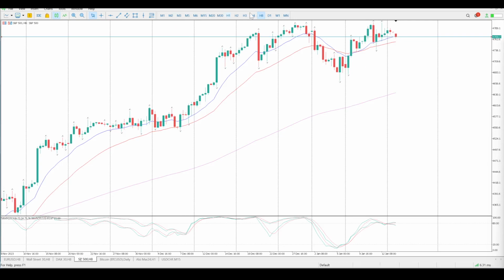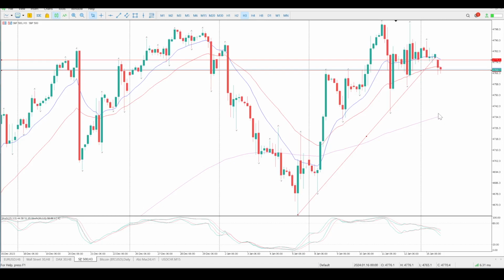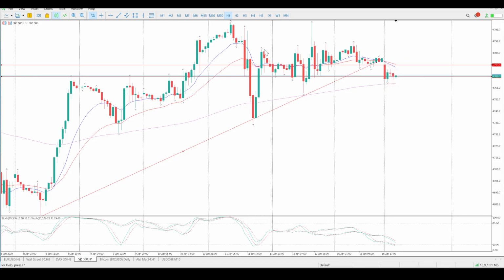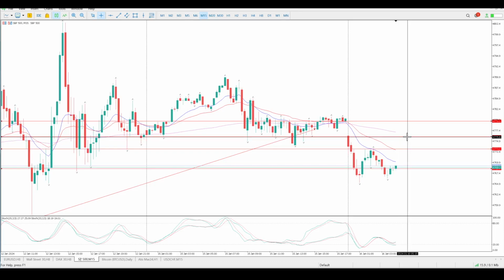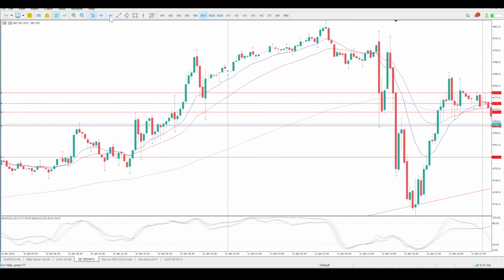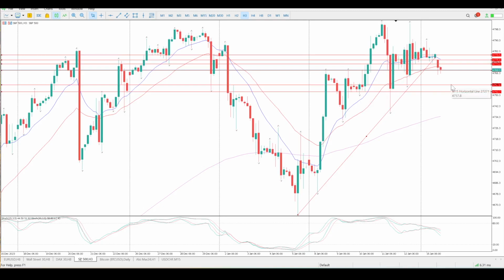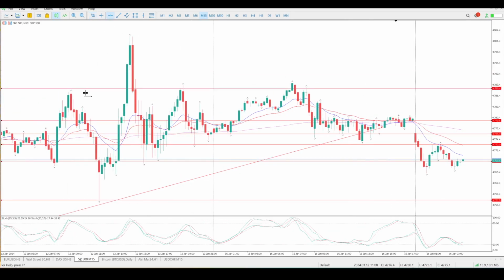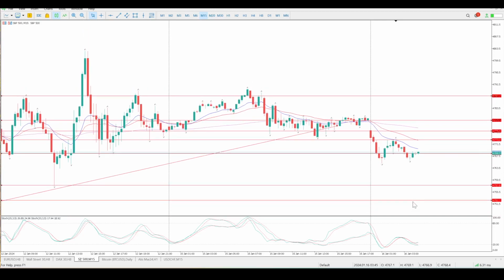SP500 Futures Trade setups for today 16 January 2024, the range continues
Daily Technical Analysis of S&P500 16 January 2024
Daily market analysis of S&P 500 futures trading setups